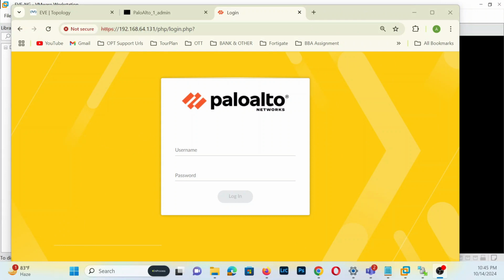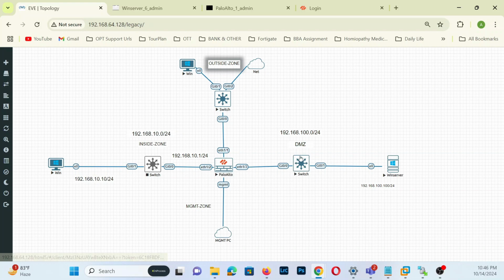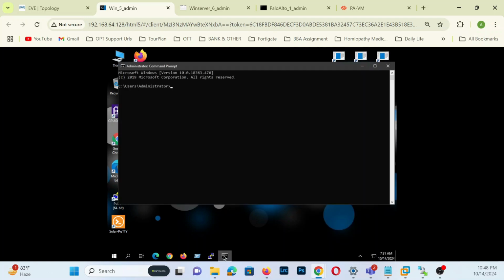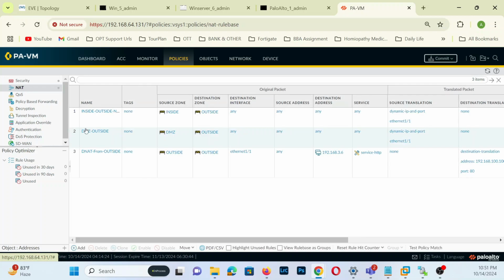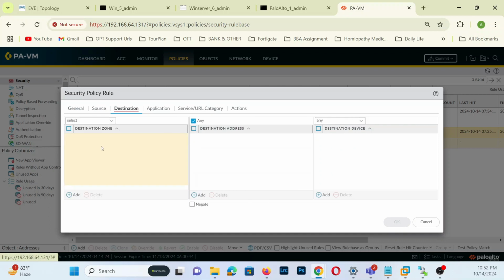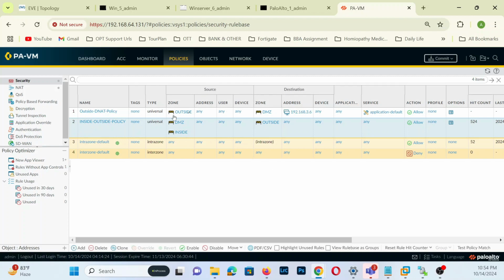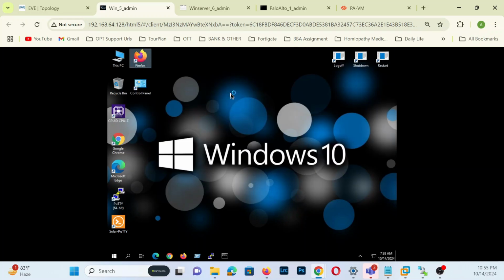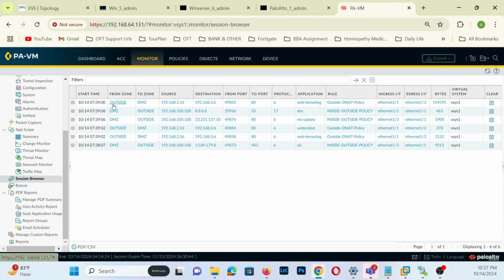How to Access Server from Internet PaloAlto DNAT Configuration | Step by Step Lab || 15122024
How to Access Internal Server from the Internet with Palo Alto DNAT Configuration | Step by Step LAB 02.

PaloAlto Firewall
Firewall Packet Flow
Network Security
PaloAlto Networks
Packet Flow Tutorial
Firewall Configuration
Network Traffic Analysis
PaloAlto Firewall Tutorial
Network Security Training
Whiteboard Session
IT Security
Network Firewall
PaloAlto Packet Inspection
Firewall NAT Process
Security Policies
Threat Prevention
Networking Basics
Tech Education
IT Infrastructure